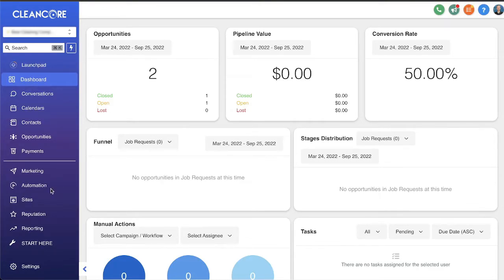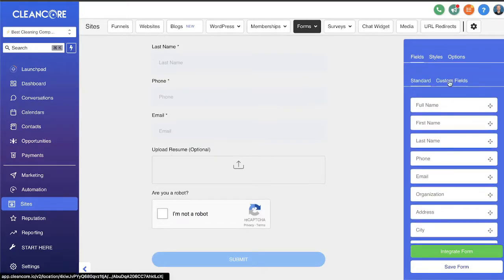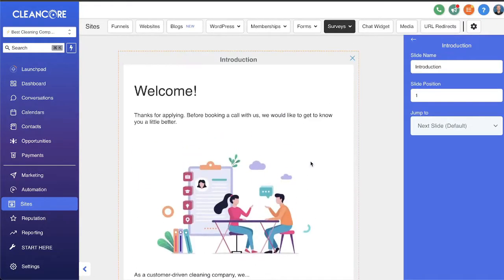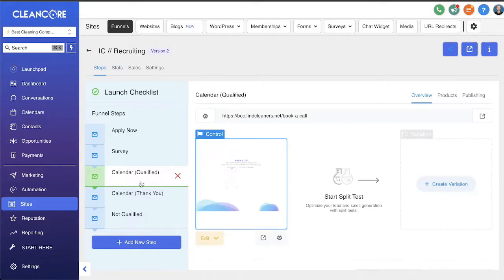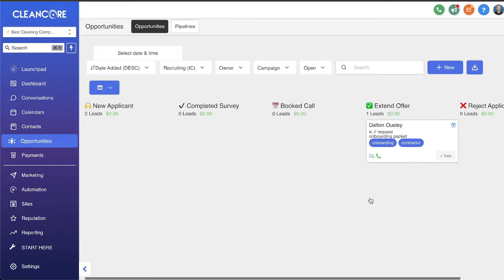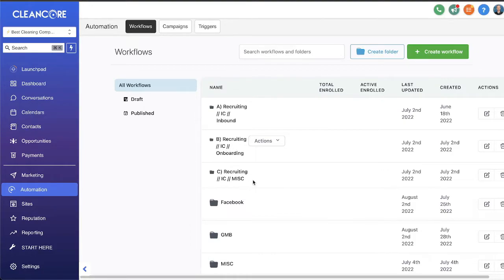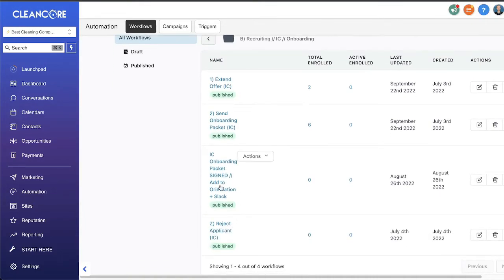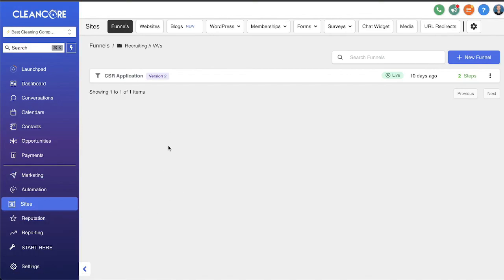How to Recruit Cleaning Staff using CleanCore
In this video, we'll show you how to recruit cleaning staff using CleanCore.

CleanCore is more than just a recruiting platform, it's a full blown CRM and marketing automation software that serves as the hub or "core" of your cleaning business.

We're not going to go into all of the CleanCore features today because our goal with this video is to show you exactly how we recruit awesome cleaners using this software tool.

Watch closely as we go over step by step how we use technology to connect us with experienced cleaners.